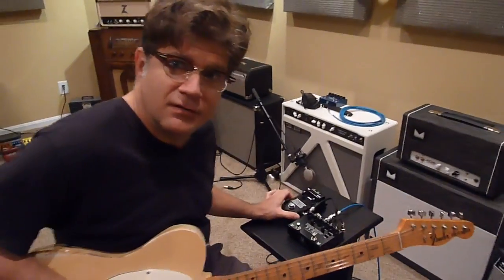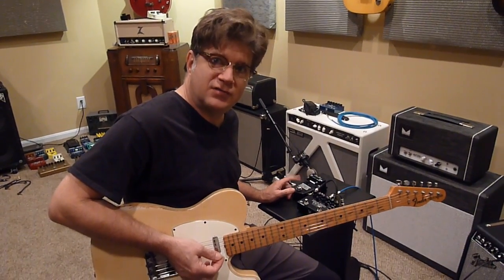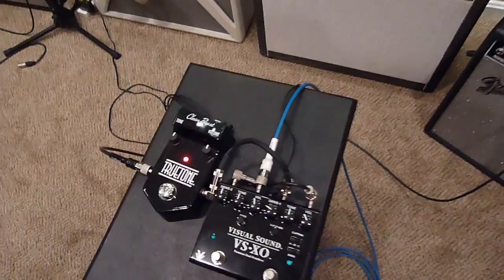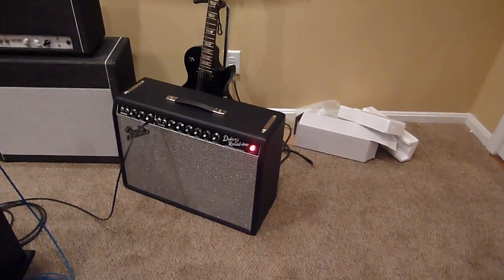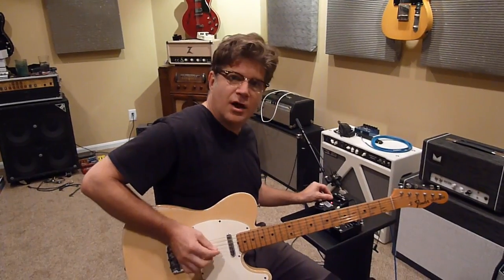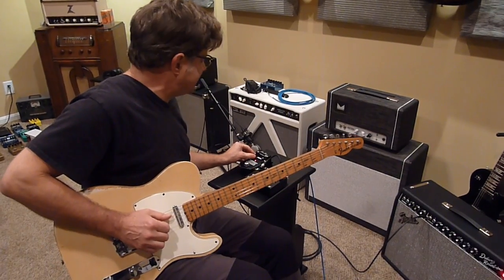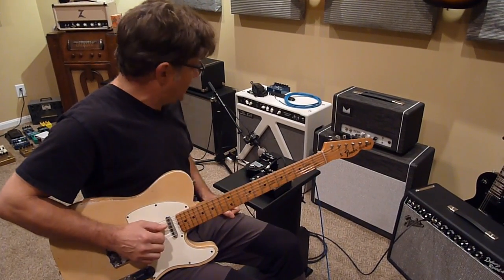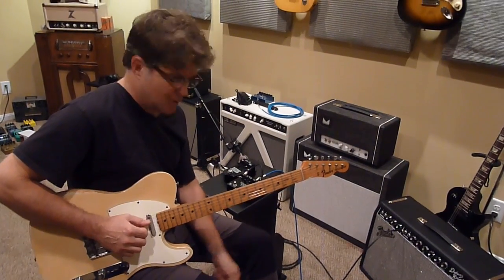Pat Bergeson at Visual Sound - "My Truetone Clean Boost is Always On"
If Chet Atkins thought you were good enough to be his protege and bring you to Nashville to not only play with you, but learn from you... if he loved your songwriting enough to record your songs... and then, when Chet passes away, you are the one asked to play his guitar parts on his tribute record, you would probably be more than an unusually talented player, right? Well, Pat Bergeson is that person.
A good friend of VS and long time user of VS gear, Pat stops by our headquarters for a little "playin'" and we just had to capture the moment.